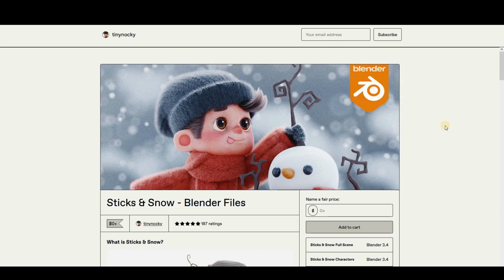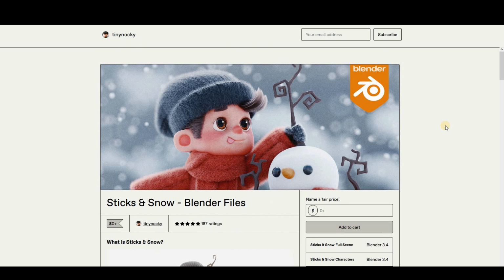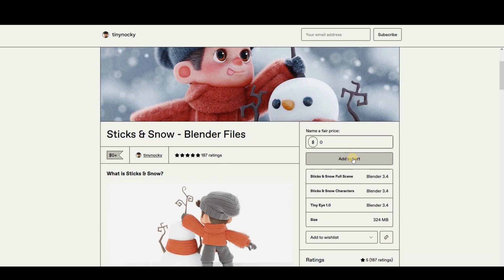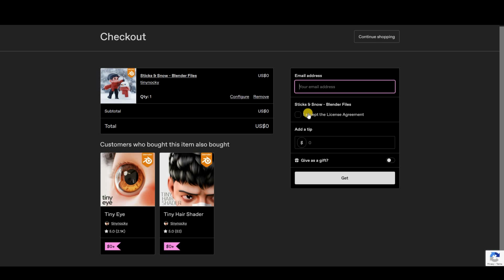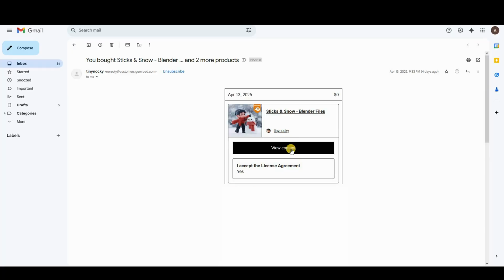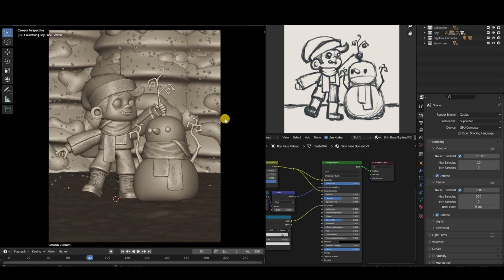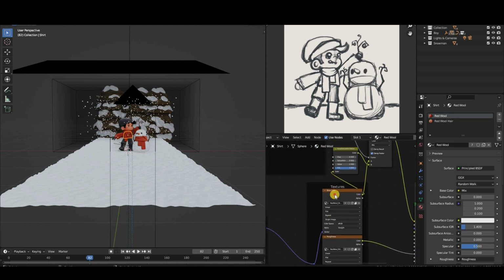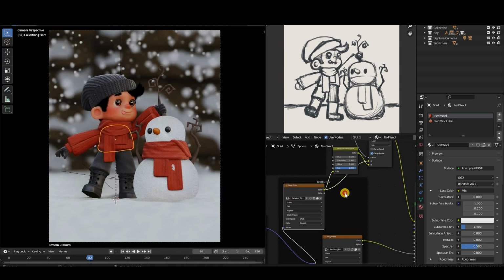Stylized Hair and cloth shader file Blender Tutorial